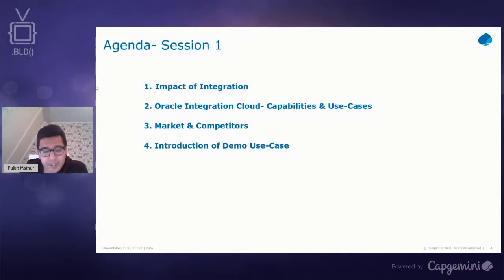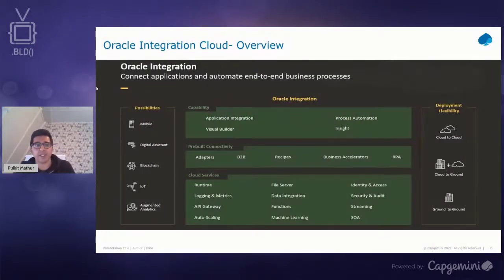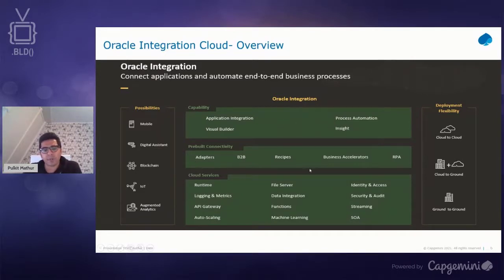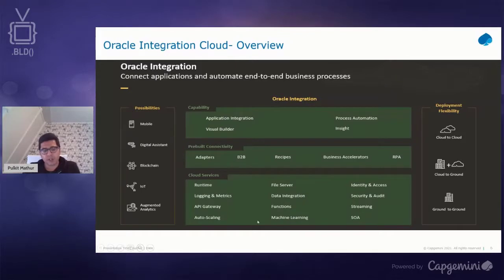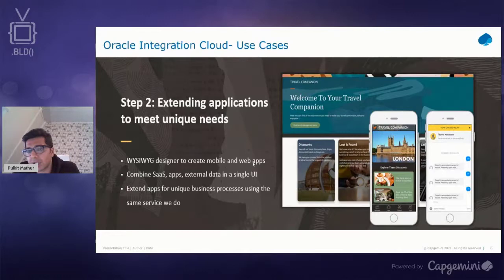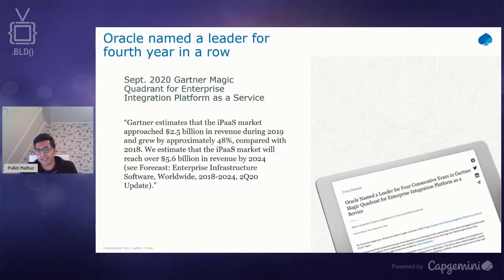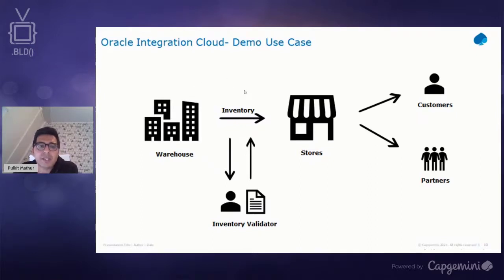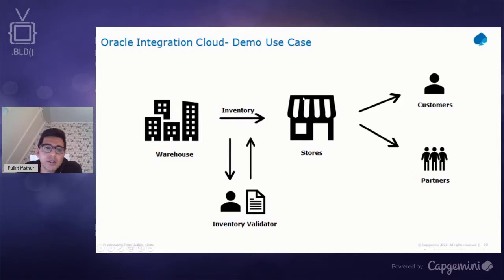Pulkit Mathur - Oracle Cloud - What, Why and How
Part I: Build a real-life application on Oracle Cloud

Abstract:
Have you ever wondered how Oracle, one of the most influential tech companies, is transitioning to the cloud? In this session we will look at the impact Oracle Cloud has been making in the tech world by reinforcing itself as a worthy competitor to the more established cloud vendors.

About: Pulkit
Pulkit is a Solutions Architect at Capgemini. With a background in integration, he has earned his stripes with clients in multiple countries integrating both legacy and cutting-edge technology systems. When not in front of a screen, he is mostly found daydreaming about exotic places to travel to.